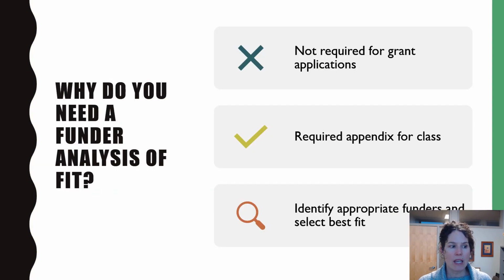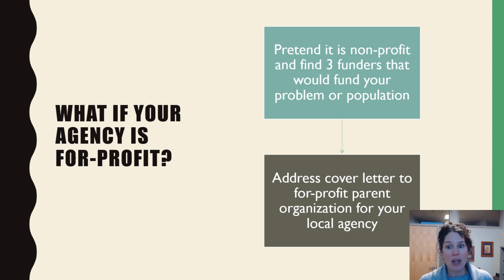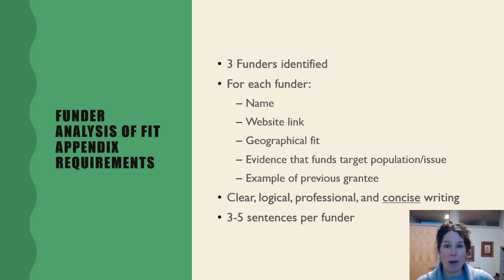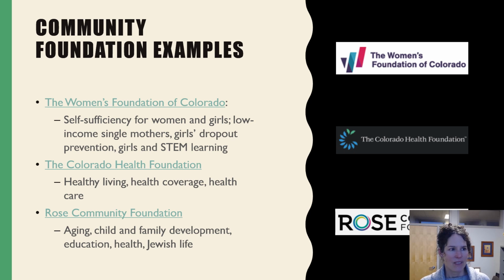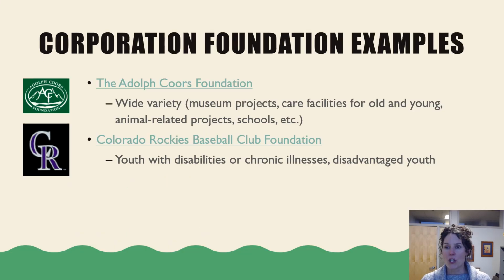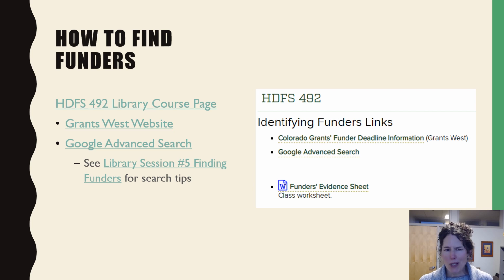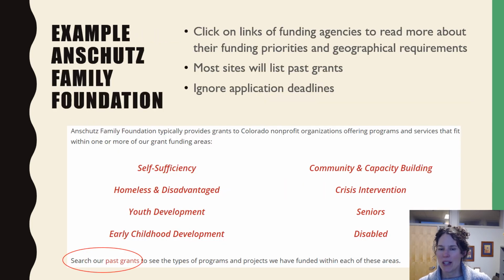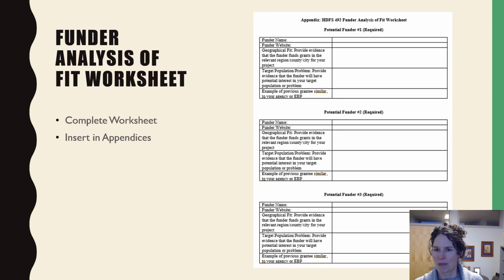CSU HDFS 492 Analysis of Fit